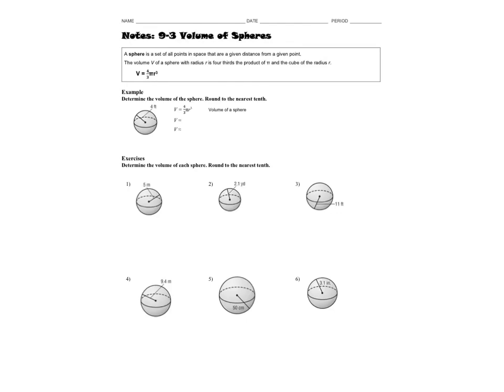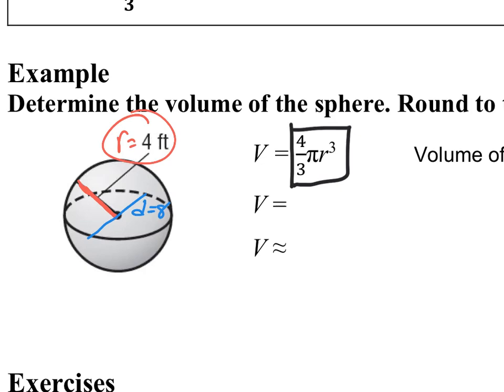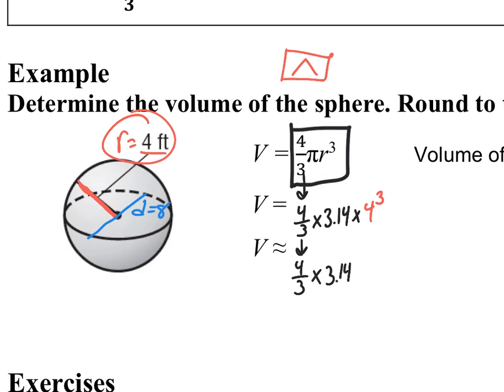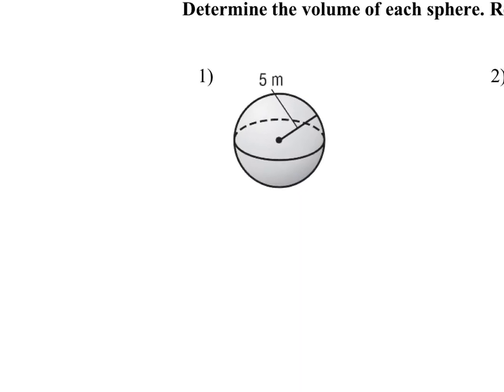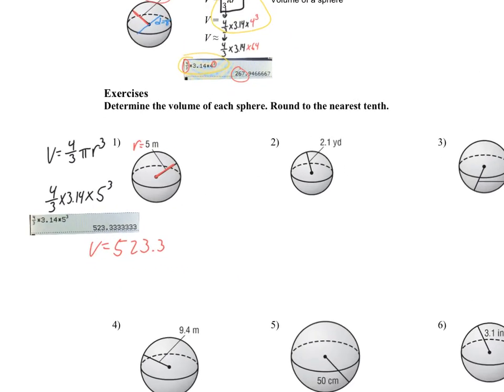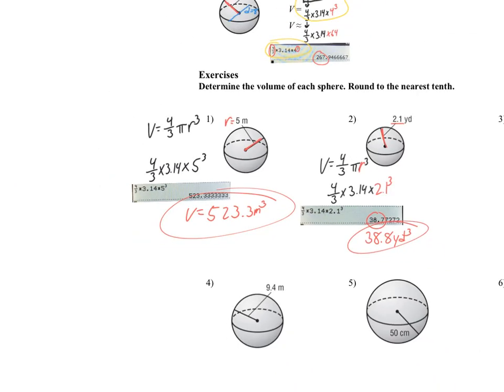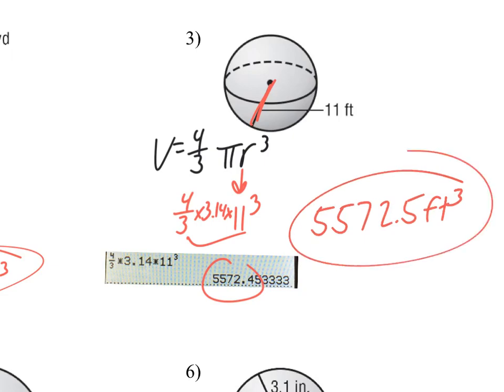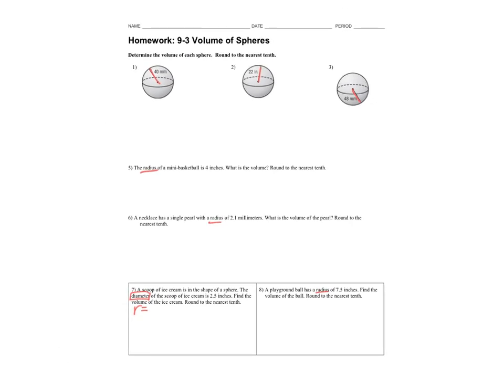8th Grade 9-3 Volume of Spheres